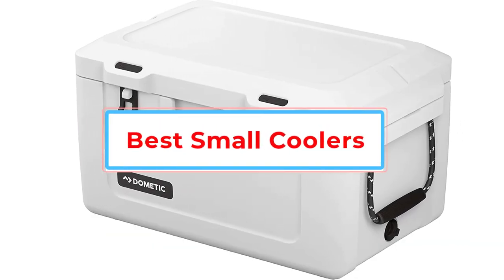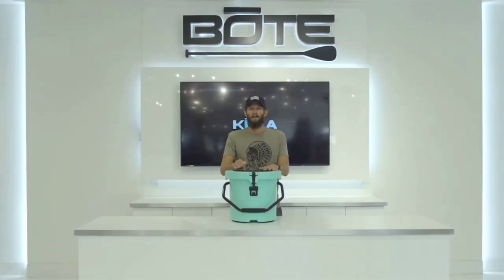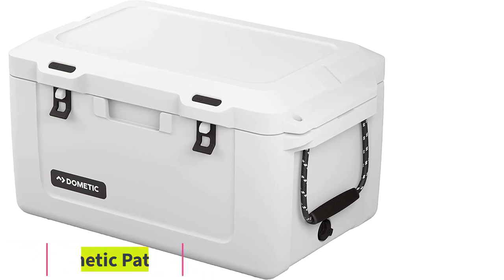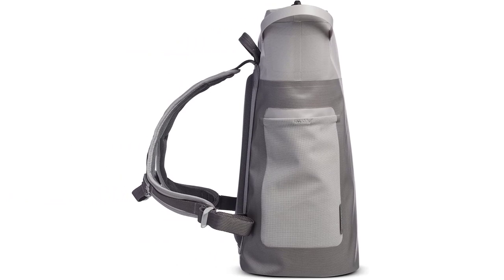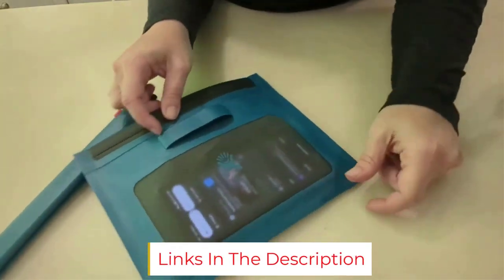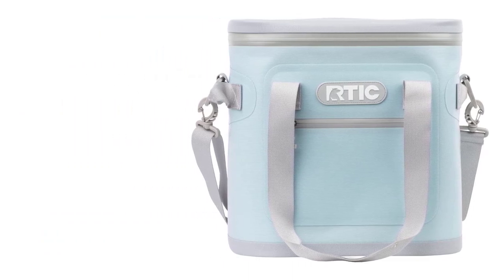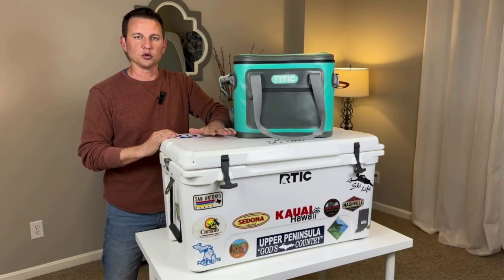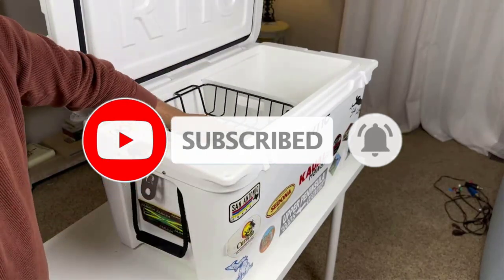Best Small Coolers for camping of 2023 | TOP 5 Best Small Coolers of 2023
📌Product Link📌:
1. KULA Cooler2.5.
★US Prices

2.  Dometic Patrol 20.
★US Prices

3.  Hydro Flask Day Escape.
★US Prices

4.  RTIC Soft Pack 30.
★US Prices

5. RTIC 65 QT Hard Cooler Insulated Portable Ice Chest Box for Beach.
★US Prices
In this video, we listed the Best Small Coolers for camping of 2023.